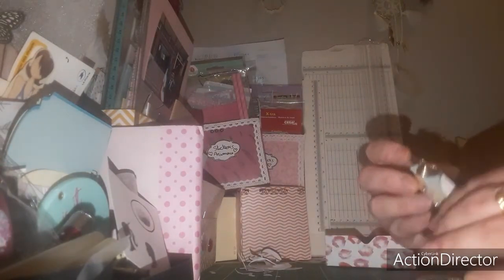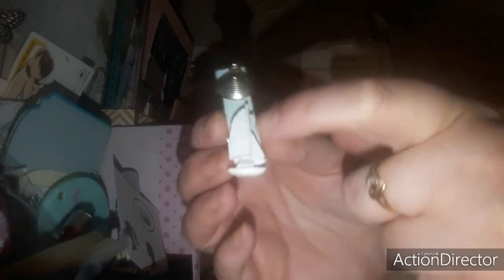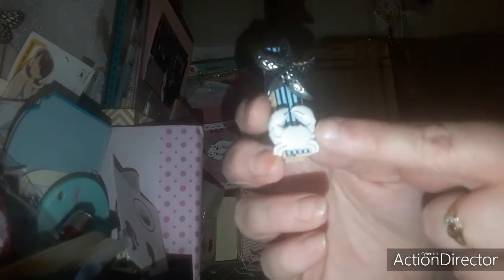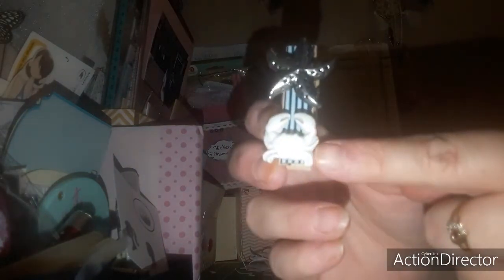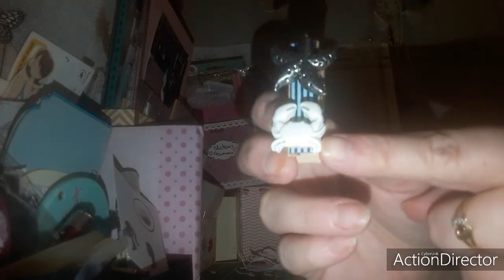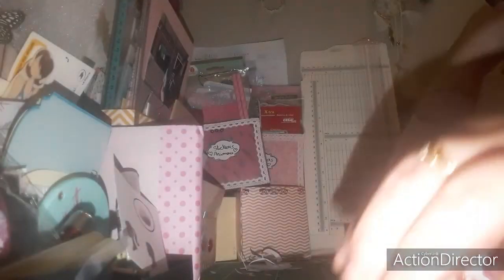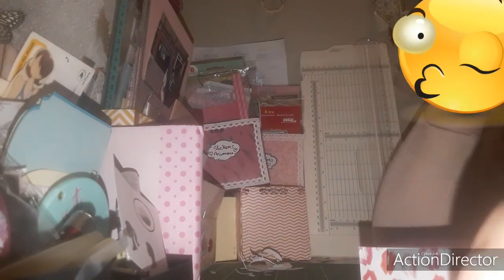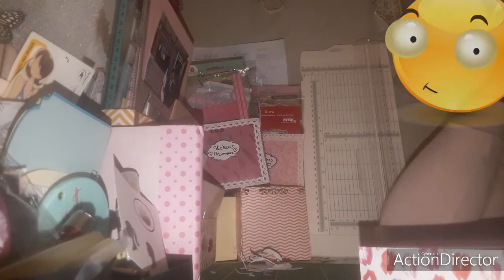Mes créations scrap du moment #64